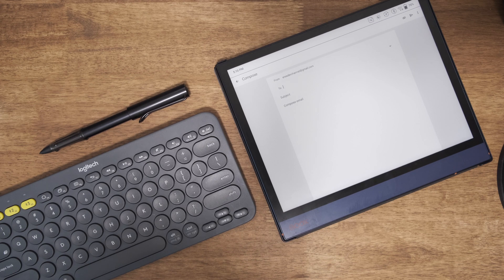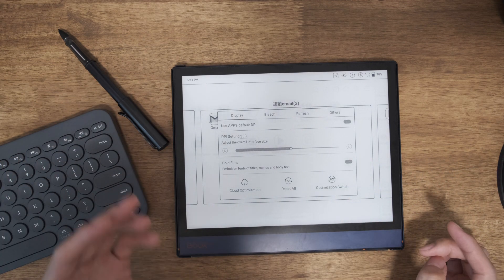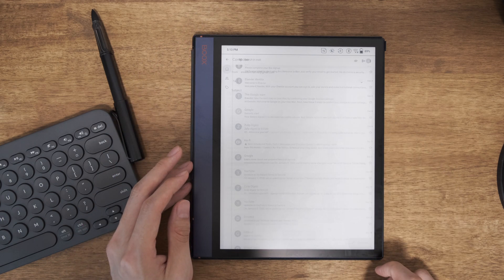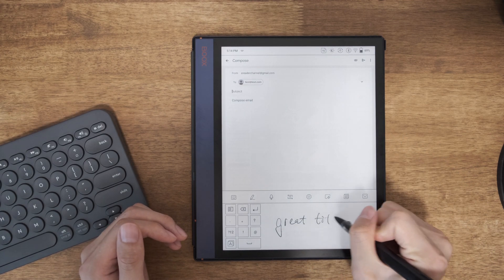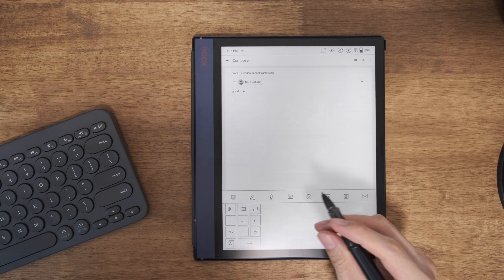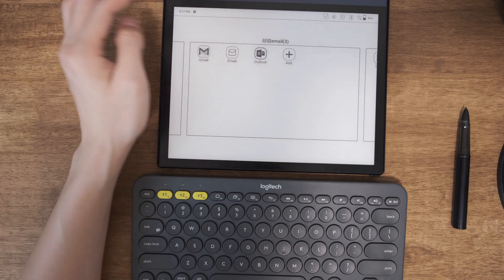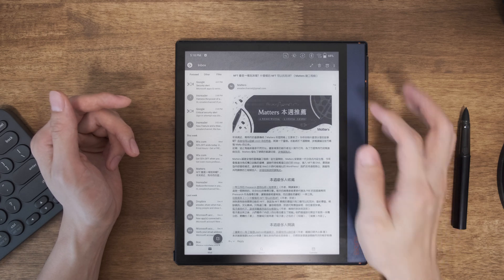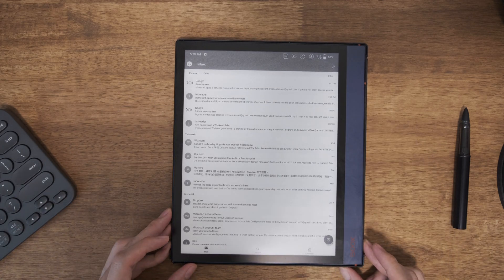Emails on e-ink tablets (Gmail, Outlook, Onyx Boox Note Air)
Onyx Boox Note Air2 Plus
Onyx Boox Nova AirC

For emails, you can do basically everything you could as in your normal Android (maybe iOS) apps. Due to the screen characteristics, on screen keyboards are not that easy to use, so I recommend using an external keyboard.